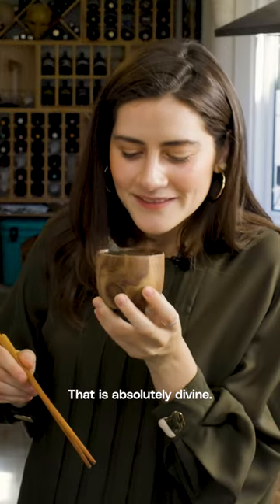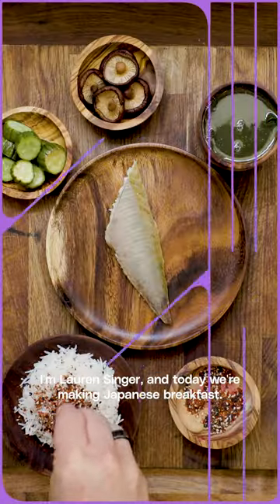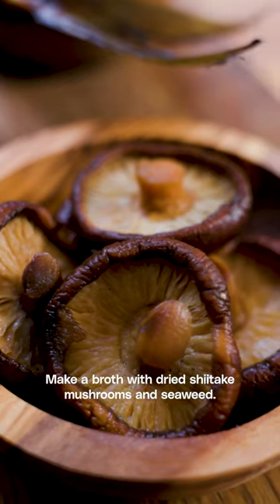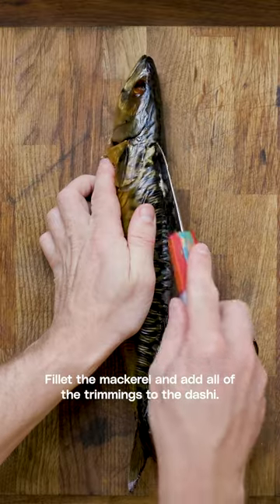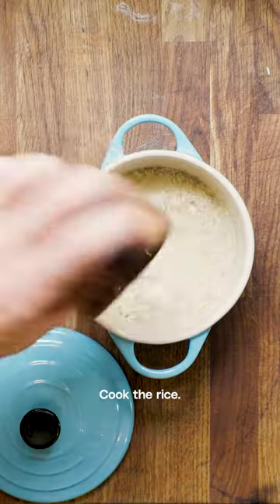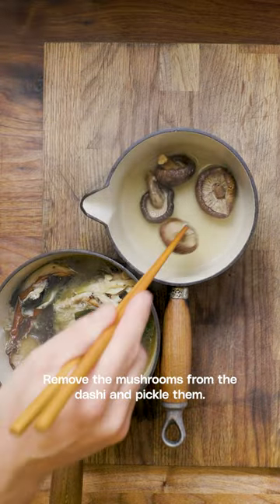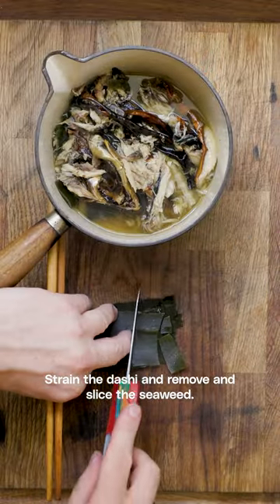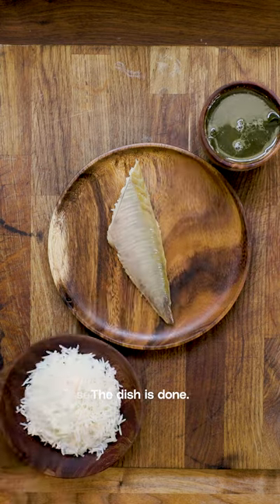The Most Balanced Breakfast In The World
Japanese Breakfast with Smoked Mackrell

A traditional Japanese breakfast includes:
* Gohan – a bowl of steamed rice or porridge
* Shiru or dashi – a stock made from kombu, shiitake or miso
* Okazu – main dish composed of vegetables, tofu or fish
* Kouno mono – a small plate of pickled vegetables

Our recipe is not so traditional, adapting to our London supply chain featuring a star ingredient, Smoked Mackerel.

This dish demonstrates closed loop cooking, using the mackerel waste to make the stock, then pickling the shiitakes from the base of the Dashi.

We’ve seasoned the dish with a ‘Shichimi’ adding a complex spicy kick.

Smoked Mackerel:
250g Whole Fish

Dashi:
1,000g Water
15g Dried Shitake
10g Kelp
Mackerel Frame (head, bones & skin)

Shichimi:
30g Korean Chili Pepper (Gochugaru)
20g White Sesame Seeds
10g Black Sesame Seeds
10g Dried Sea Lettuce
2.5g Sansho Peppercorns
10g Szechuan Peppercorns
5g Dried Lime Zest

Pickle Liquor:
100g Water
50g Vinegar
50g Sugar

Rice:
150g Water
100g White Basmati Rice